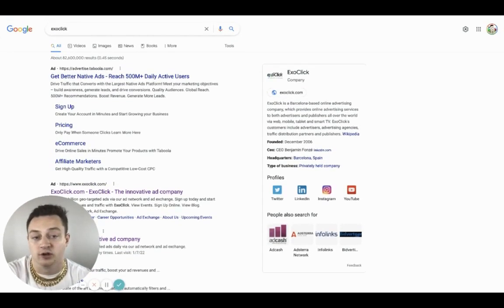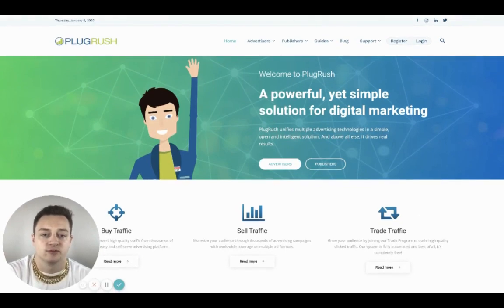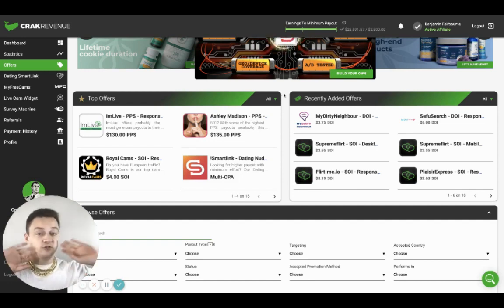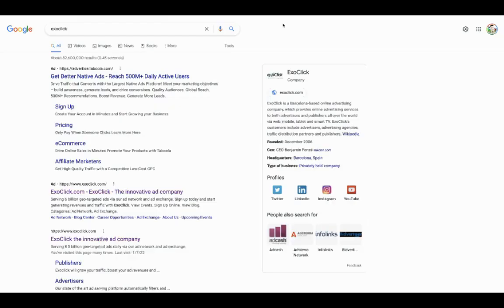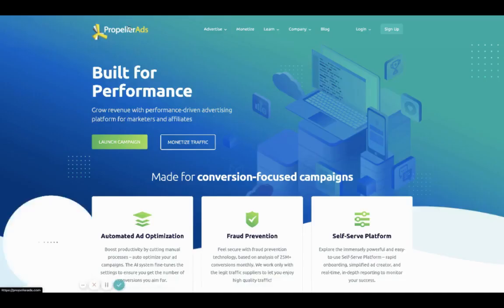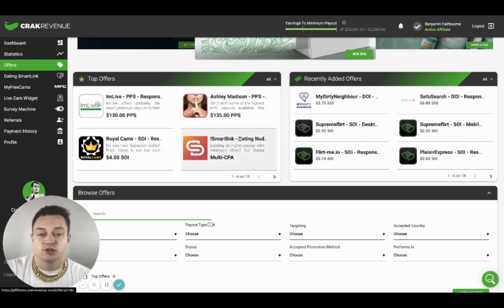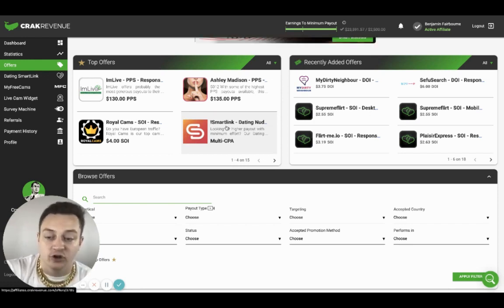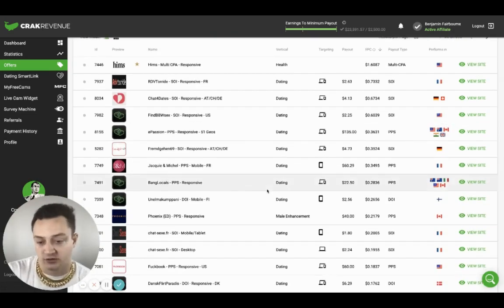Make Money With Exoclick, PlugRush, JuicyAds, PropellerAds, Crakrevenue